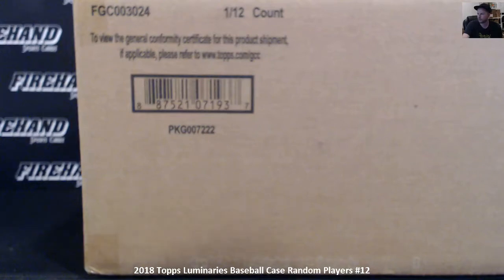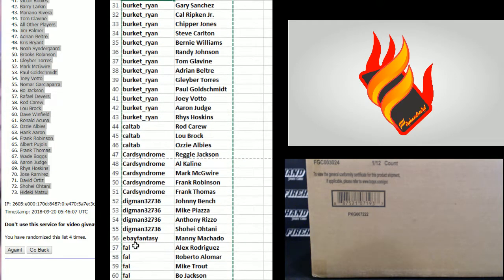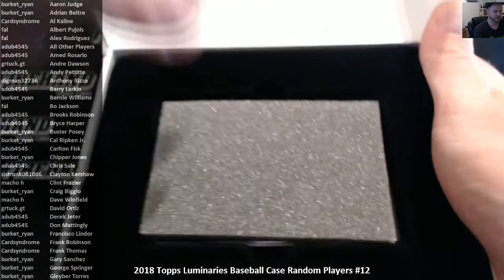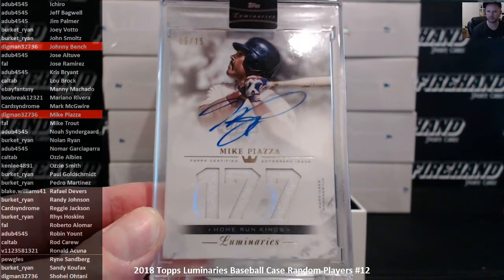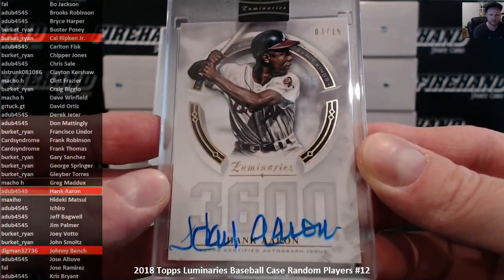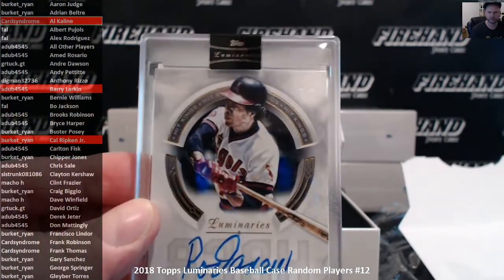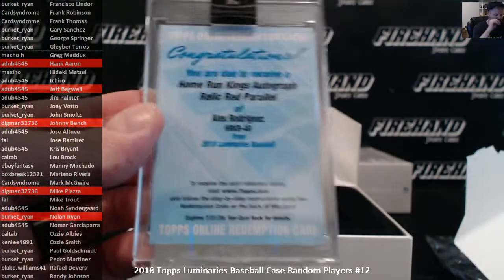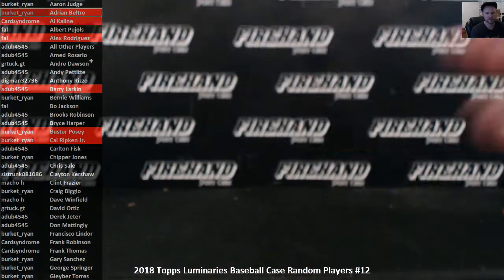2018 Topps Luminaries Baseball Case Random Players #12 ~ 9/19/18